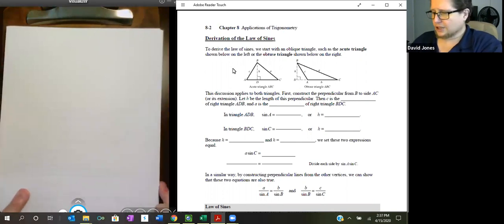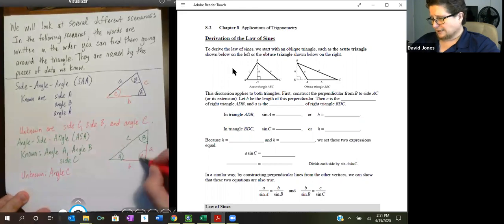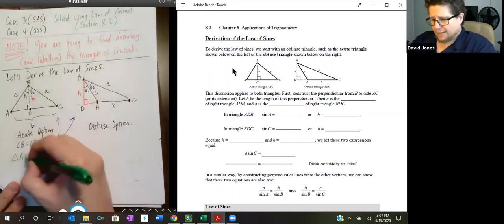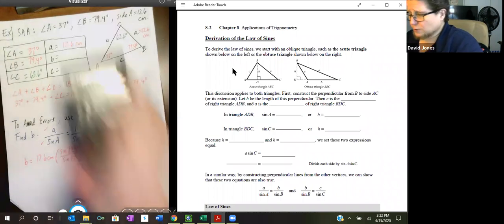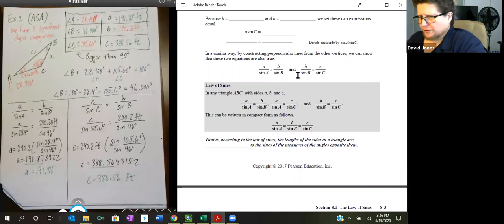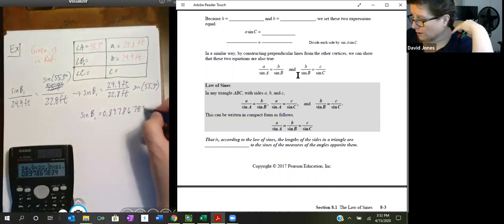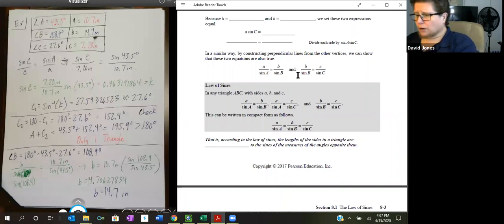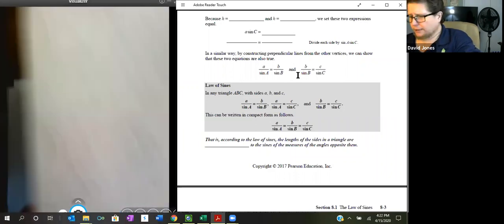M154 Trigonometry 8.1 Law of Sines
Chapter 8 is on Oblique Triangles (Triangles with no right angle).  Often we are given 3 pieces of data and we are solving for the 3 remaining three.  The 6 pieces of info are the 3 side lengths and the 3 angle measures.  In 8.1 we use Law of Sines, which is good for Side-Angle-Angle (SAA), Angle-Side-Angle (ASA), or Side-Side-Angle (SSA).  Of the 3 cases, SSA is the most challenging with potentially 0, 1, or 2 possible triangles.